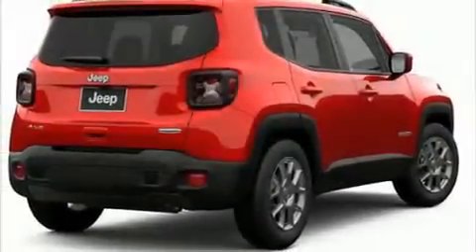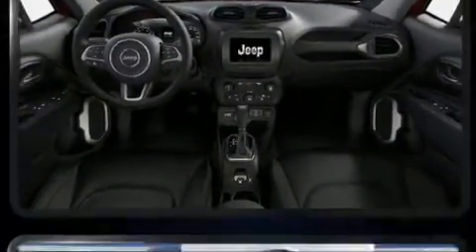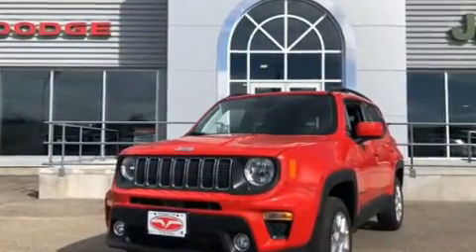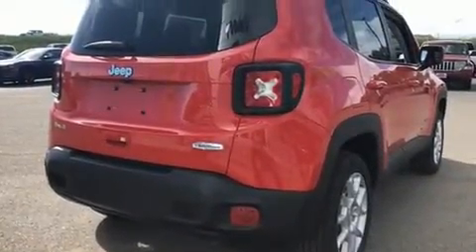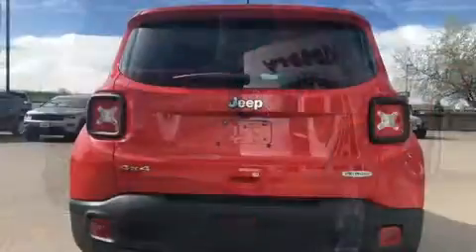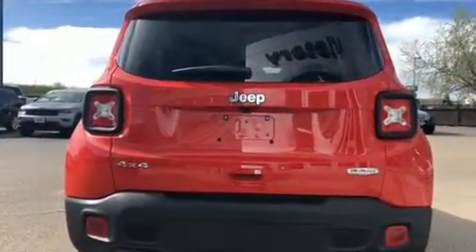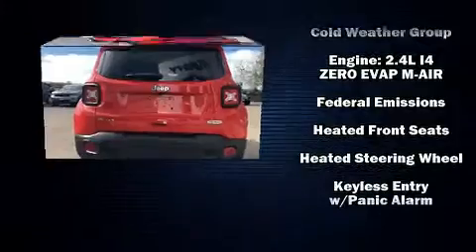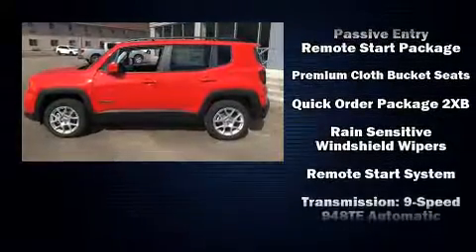2019 Jeep Renegade LATITUDE 4X4 in Craig, CO 81626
Climb inside the 2019 Jeep Renegade Smooth gearshifts are achieved thanks to the efficient 4 cylinder engine, and for added security, dynamic Stability Control supplements the drivetrain. Four wheel drive allows you to go places you've only imagined. Top features include front fog lights, 1-touch window functionality, a tachometer, heated seats, heated door mirrors, remote keyless entry, a roof rack, and power windows. Safety equipment has been integrated throughout, including: dual front impact airbags, front side impact airbags, traction control, brake assist, anti-whiplash front head restraints, ignition disabling, and 4 wheel disc brakes with ABS. You'll never lose visibility with rain sensing wipers, which activate automatically when the drops start to fall. We pride ourselves in consistently exceeding our customer's expectations. Please don't hesitate to give us a call.